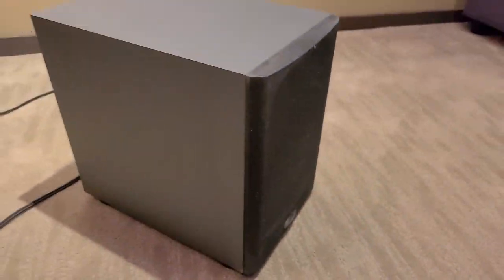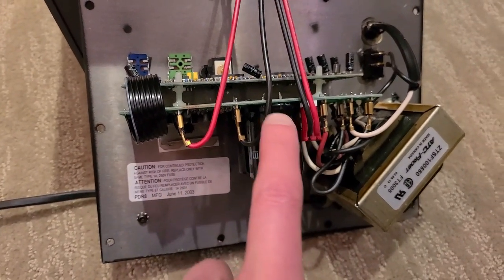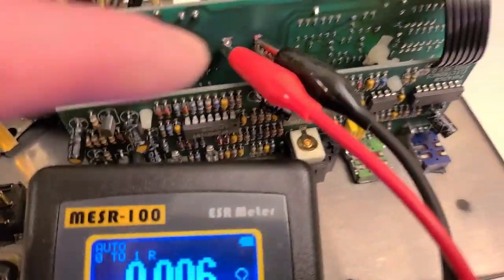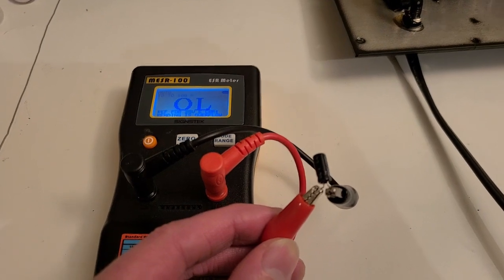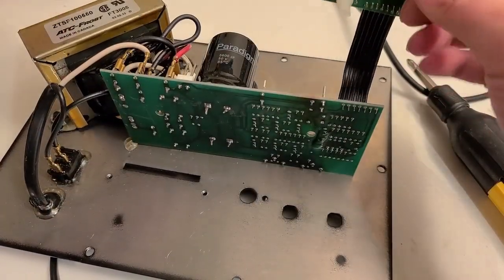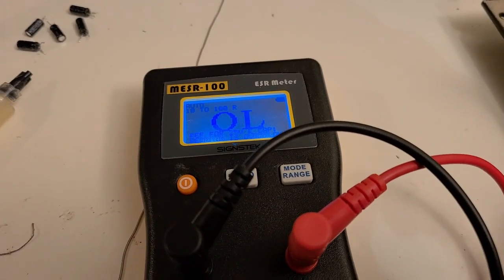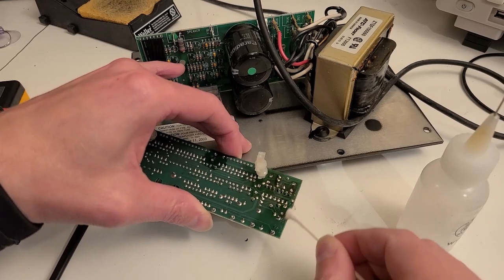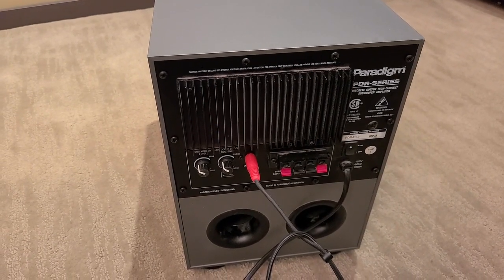Subwoofer Static/Rattle/Hum Fix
This is a fix for a Paradigm PDR-8 subwoofer experiencing static, rattling and humming.  The issue was bad capacitors on the subwoofer amplifier circuit board.  The video details the process for identifying and removing bad capacitors and the replacement of new ones.